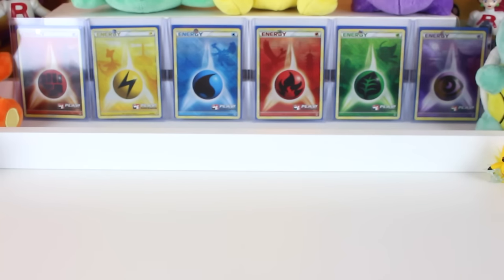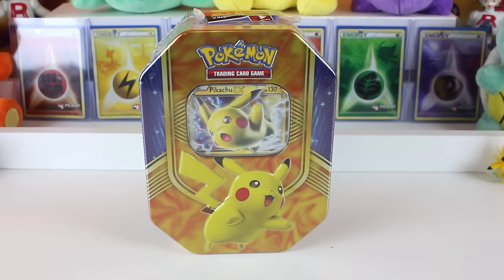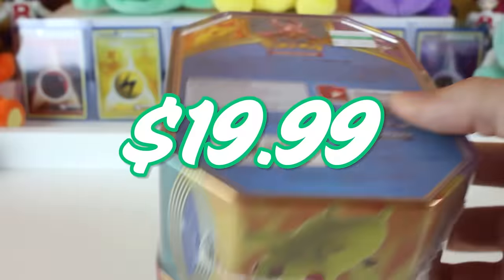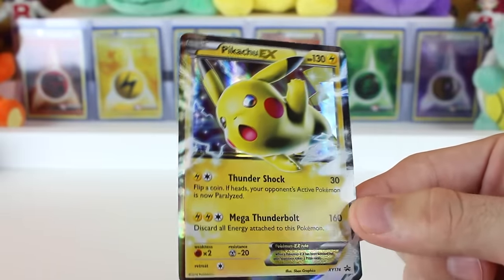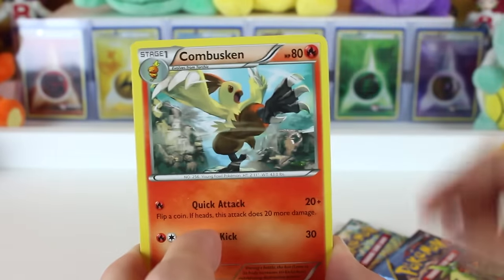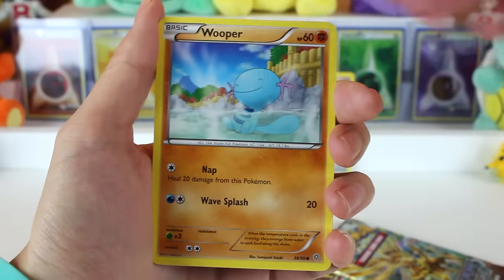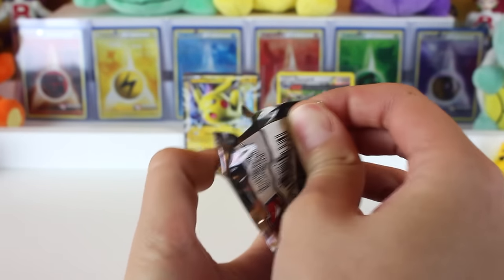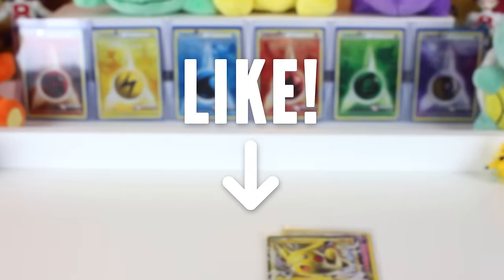Opening the NEW Pikachu EX Battle Heart Tin! | Pokemon Cards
Pika pika pika chu, pika pika chu, chuuuu ~ If you couldn’t guess, today we tackle a a very Pikachu-riffic box! Or rather, a tin. Thanks to some of our cute electric rodent friends (Pika!), we have a Pikachu Battle Heart Tin in our possession and ready to be opened! Chuuuu~~~

Permission granted by the above users to use their work in my videos.